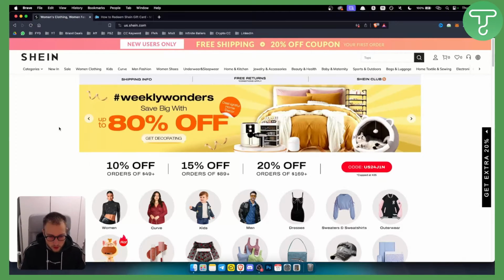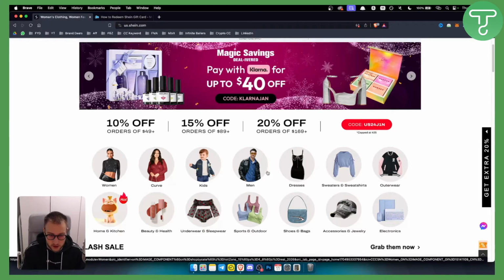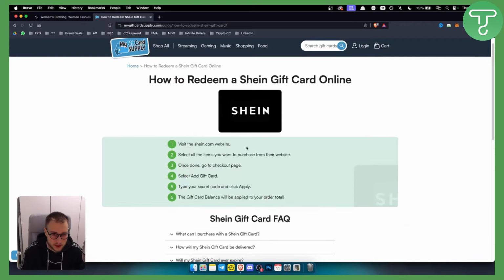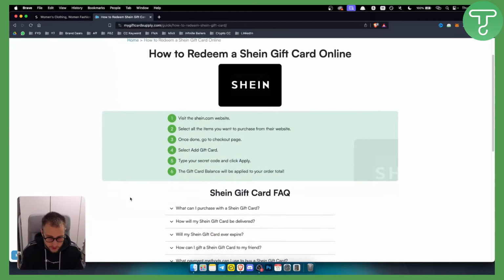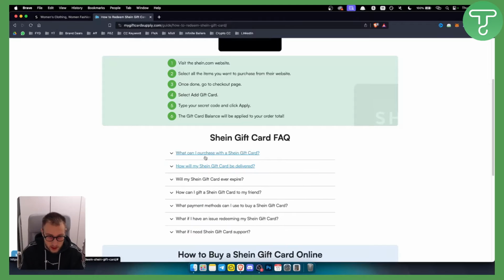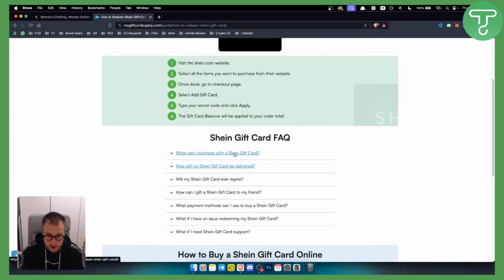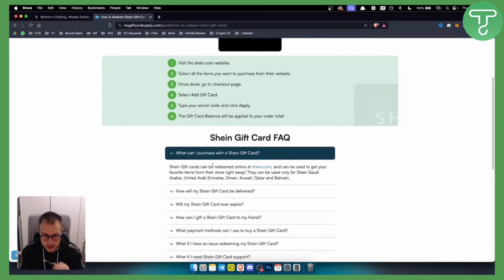How To Use A Shein Gift Card (Tutorial)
Learn how to use a Shein gift card